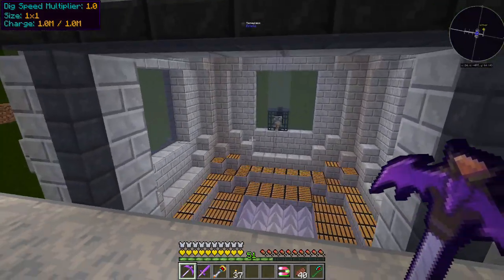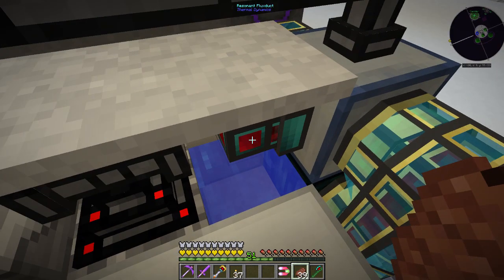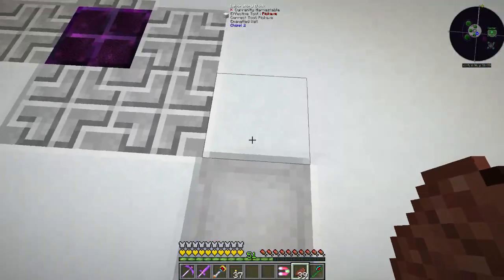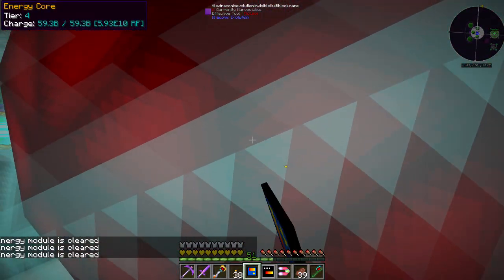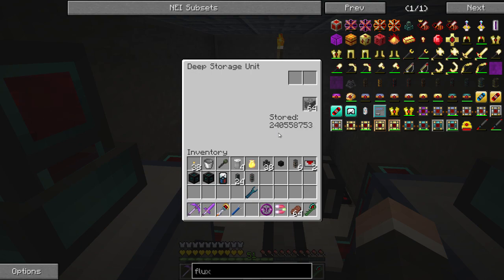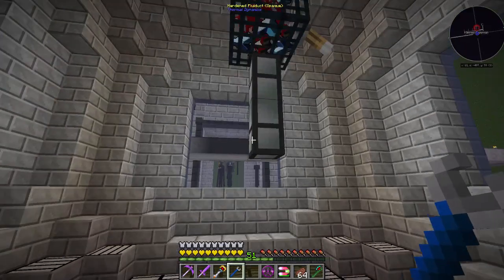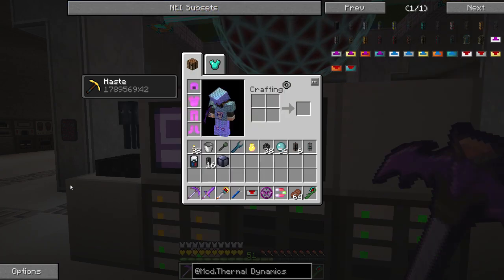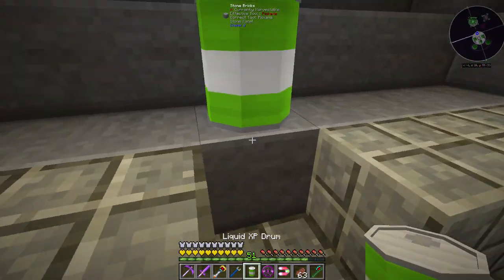HermitCraft FTB Infinity ~ Ep 22 ~ Bedrockium!